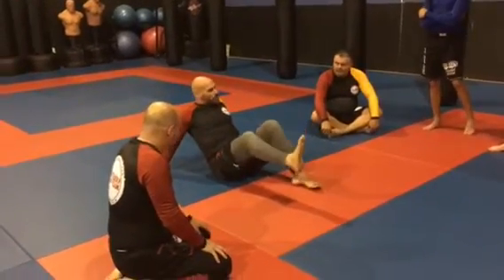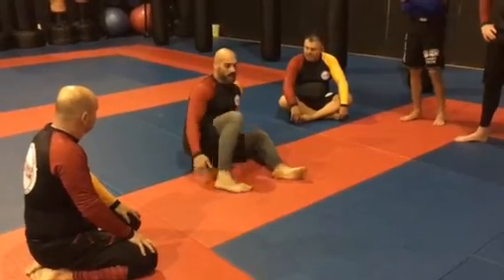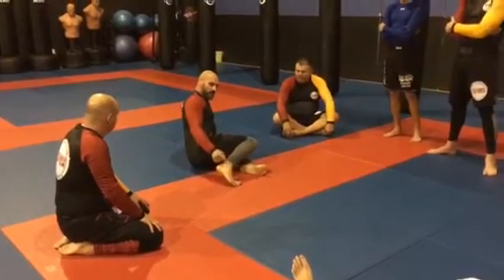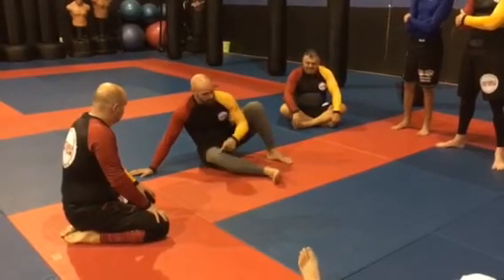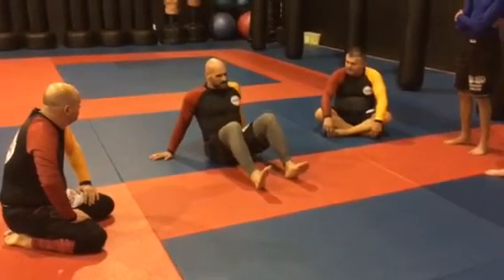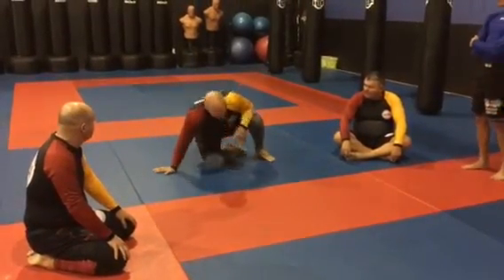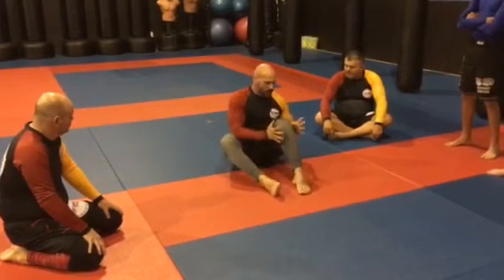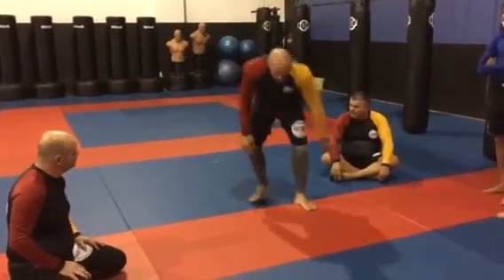Heel Hook Anatomy 101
Here is a simple,candid conversation about the physical anatomy involved in the heel hook submission.Basic and straight forward,my belief is the more you understand the anatomy,and physical structure of this submission the better you can escape and or put on the submission.